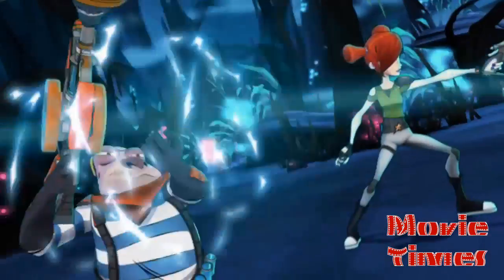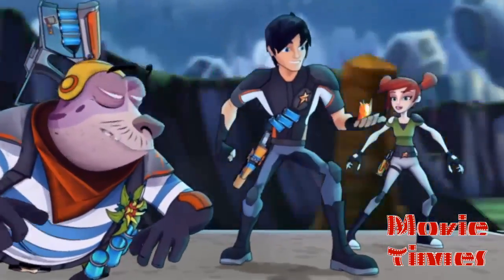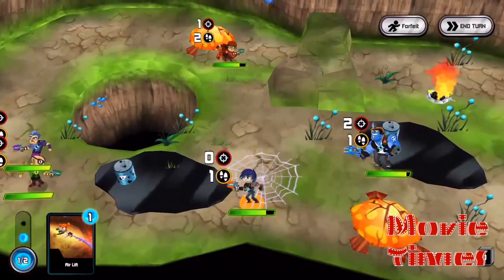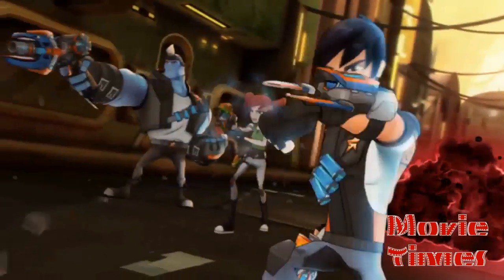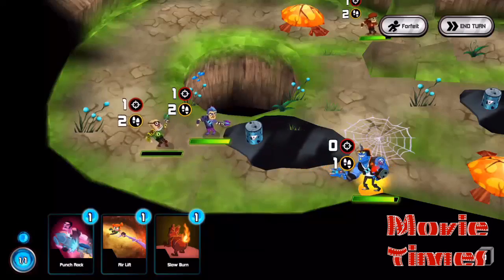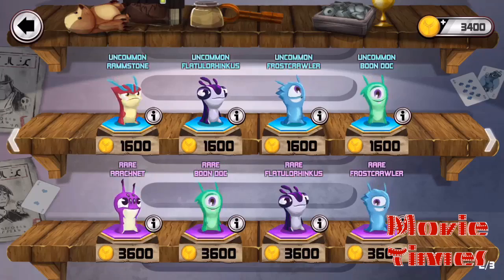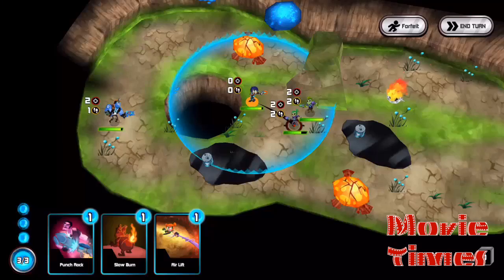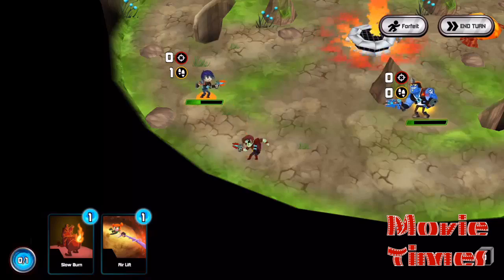nuevo juego de bajoterra :guardian force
este video no es mio simplemente comparto contenido de intres o videos de bajoterra